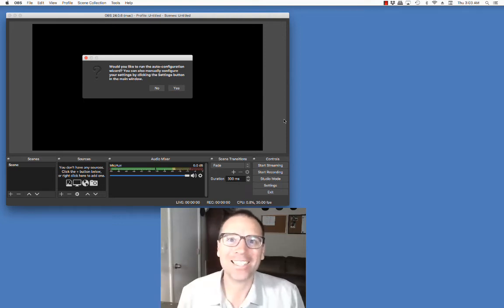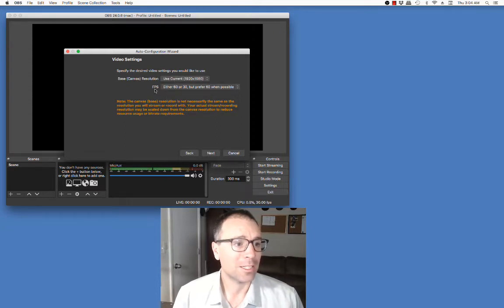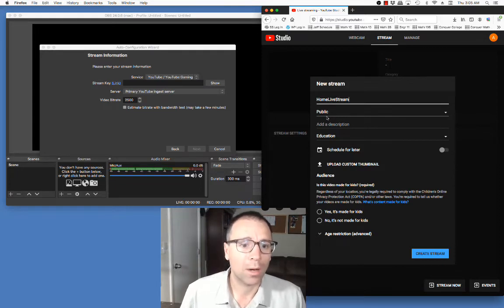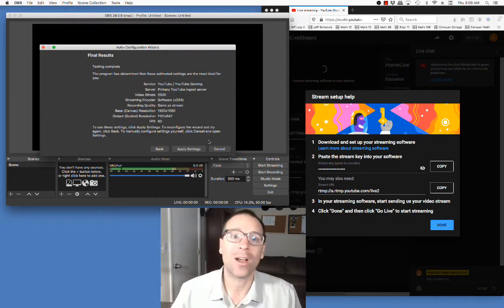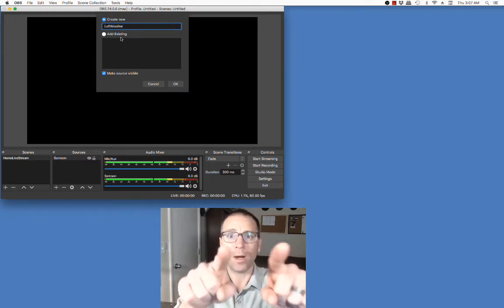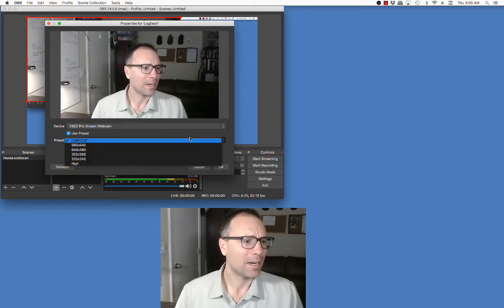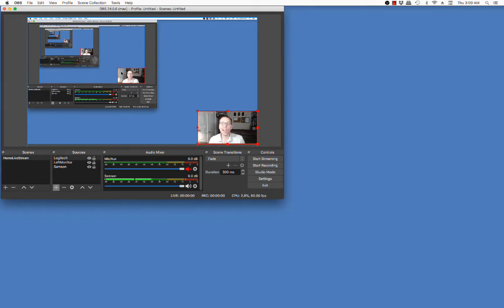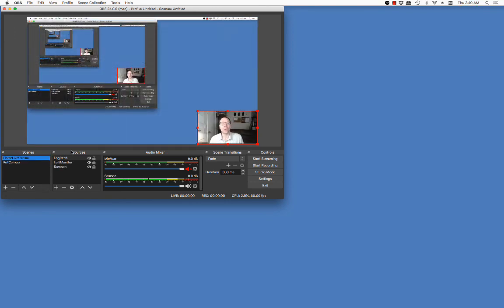How to live stream lectures: Setting up OBS on a Mac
In this video, I show you how to set up OBS Studio on a Mac. For more ideas about setting up your educational recording studio, please